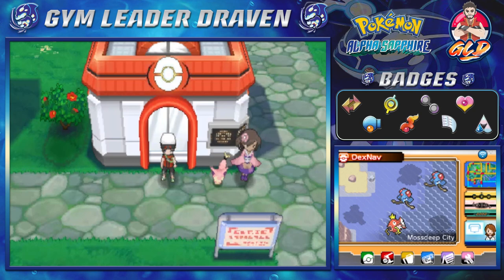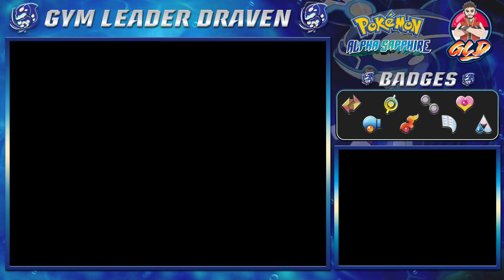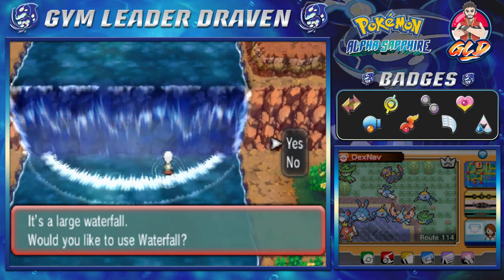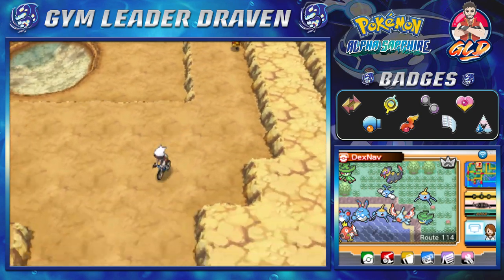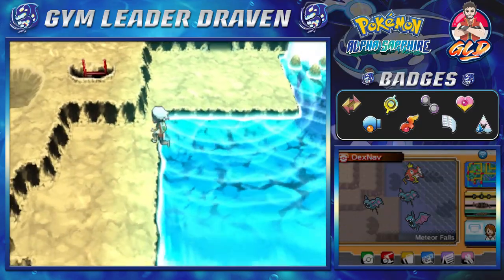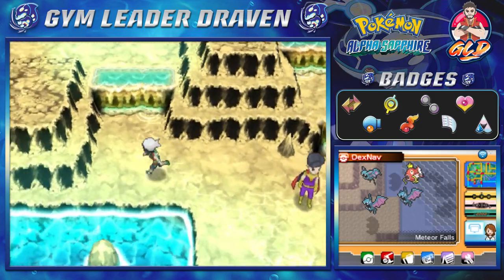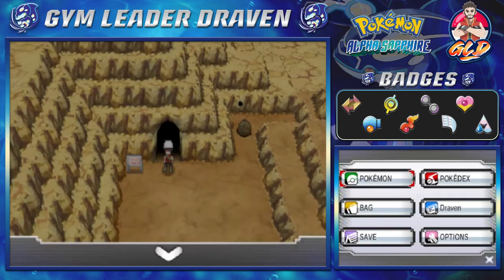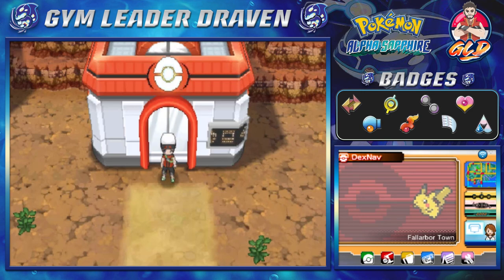Pokemon Alpha Sapphire Walkthrough (2023) Part 59: Meteorite Falls Beyond!